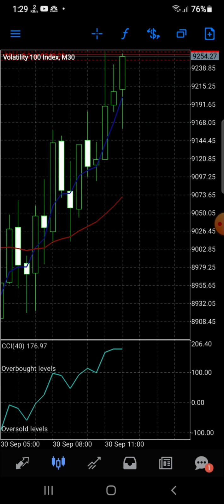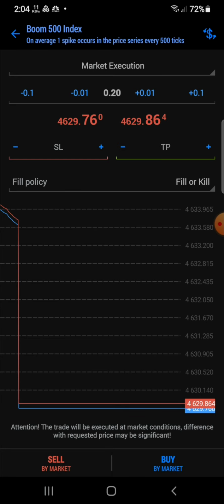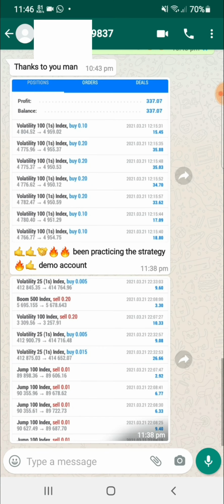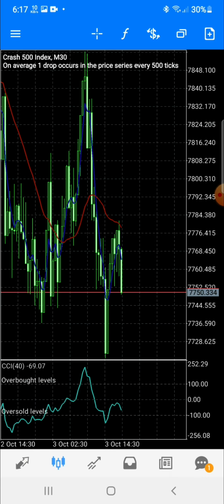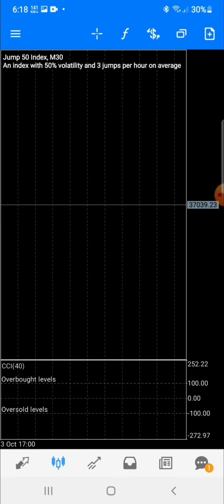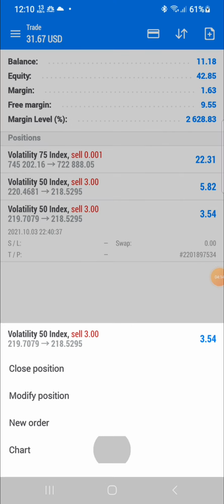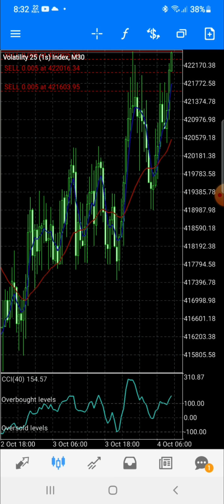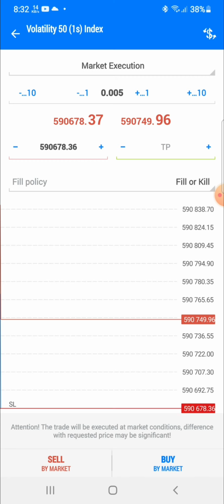(MY ULTIMATE BEST TRICKS)Volatility 75 to grow small $10 - $100 daily!(PART 2)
Continuation live video to use the new volatility flow strategy to flip $20 to $100 daily with this new powerful strategy, Always deposit as little as $20 and then trade to earn more! With Step by Step process on live demonstrations!

0:00 Quick recap of PART 1
4:12 Testimonials/Complaints
5:20 Part 2 Flip Continuation
6:22 How to close profits
9:57 How to lock/protect profits
12:20 Risk management